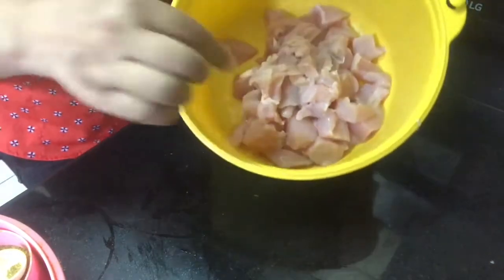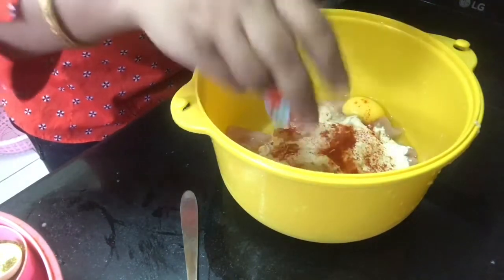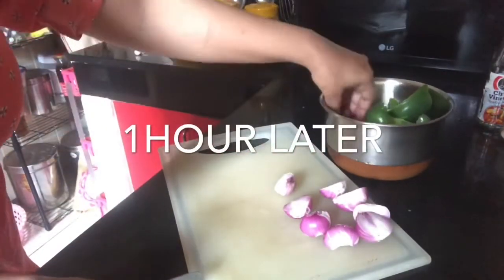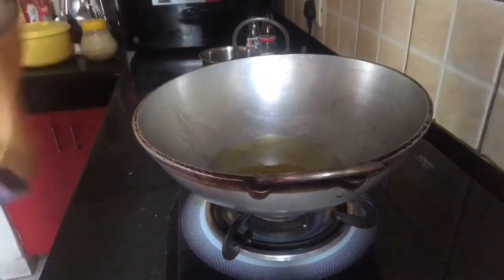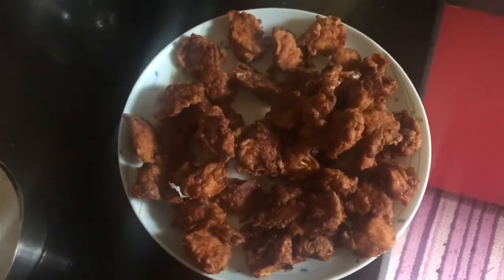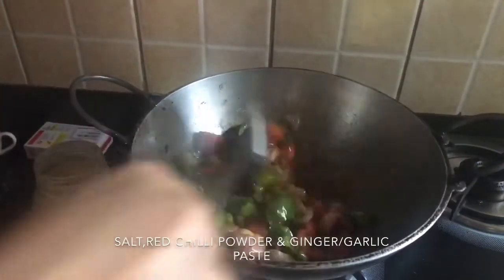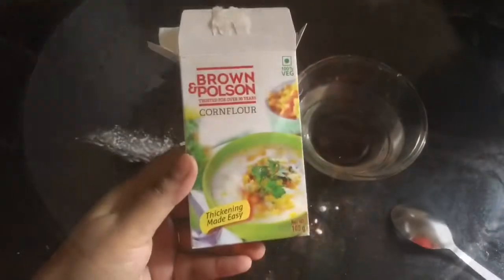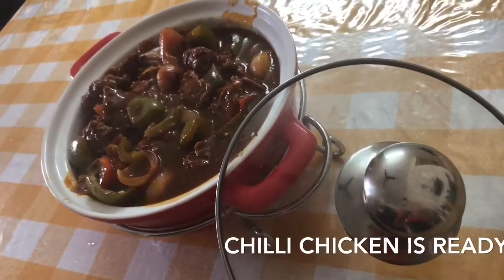SUNDAY SPECIAL LUNCH 🍴 CHILLI CHICKEN 🐓 dsdailylifevlog assamesegirlingurgaon motheroftwokids🤗